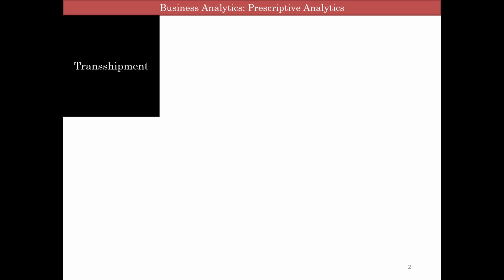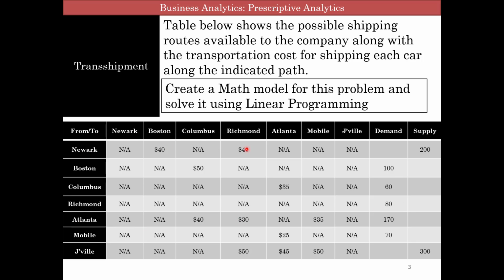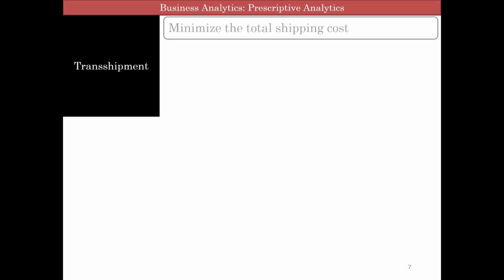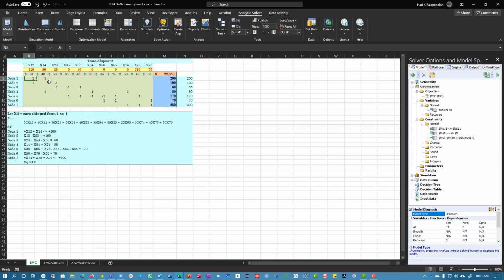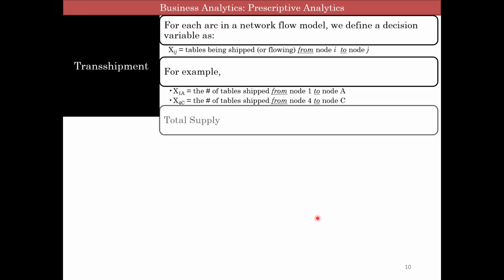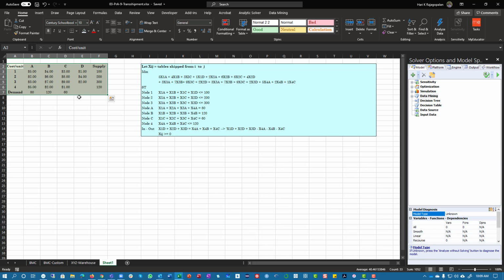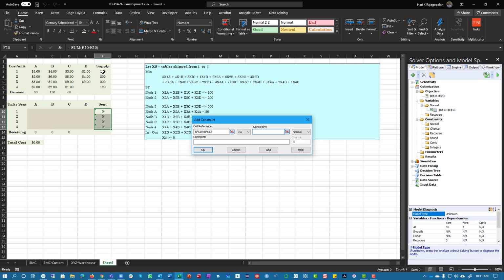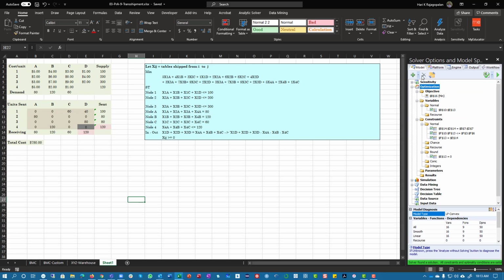Transshipment Problem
Two Problems
Transshipment Node
Warehouse